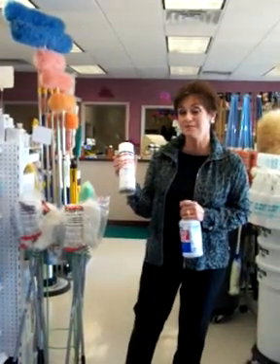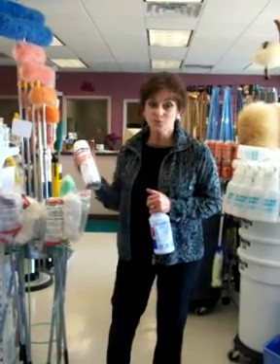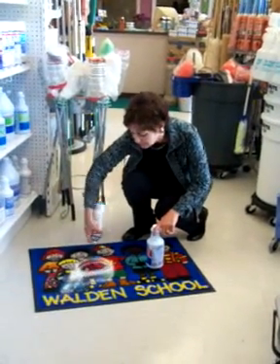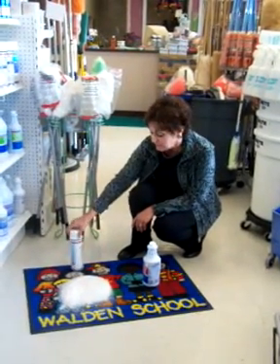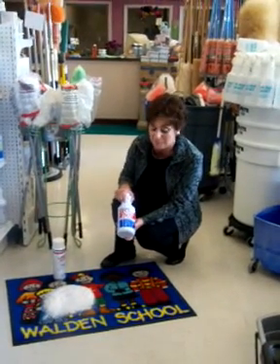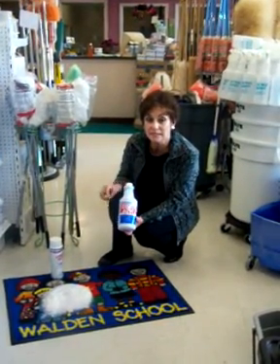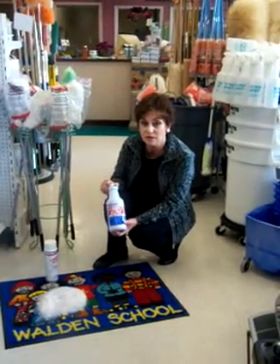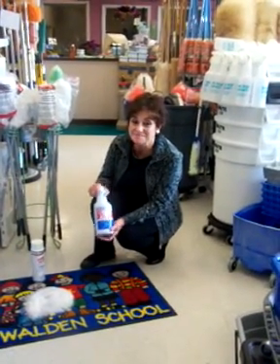Got Pets? Then YOU need Dymon!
Dymon is a dogs best friend!